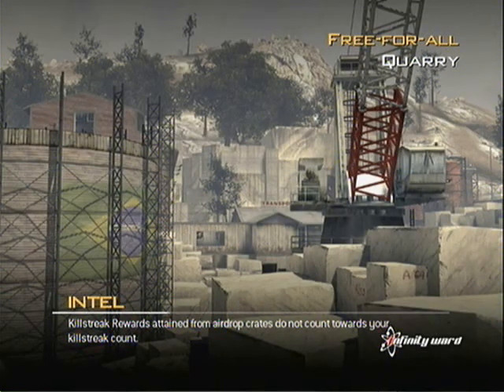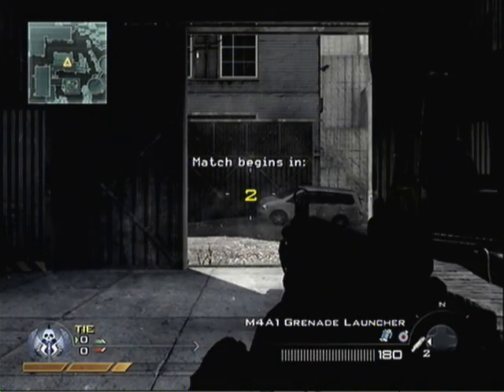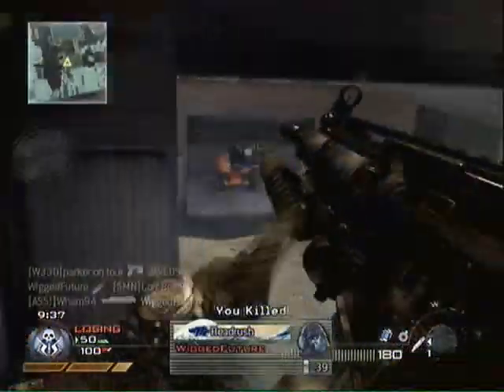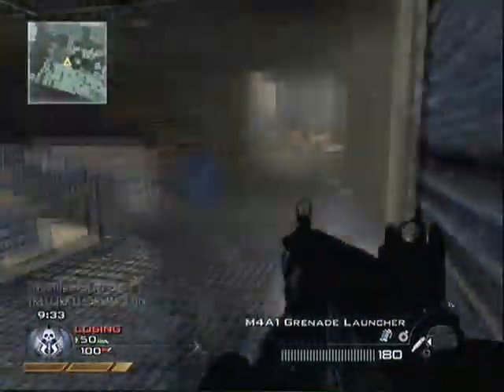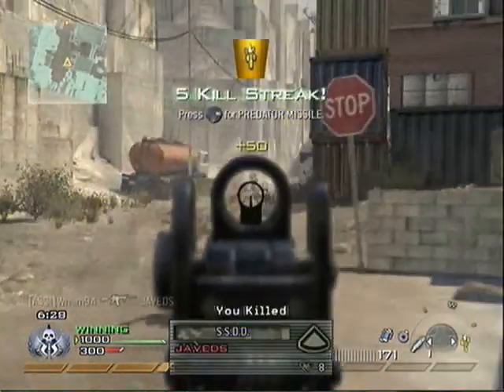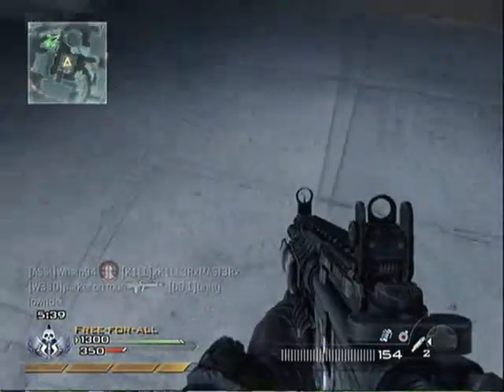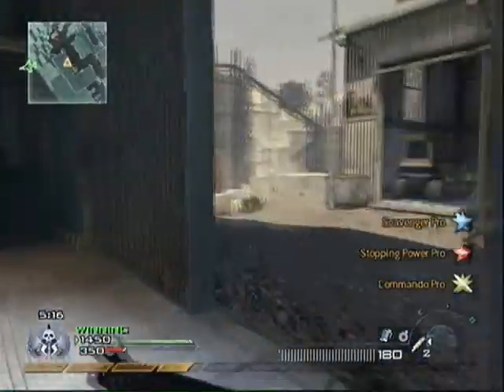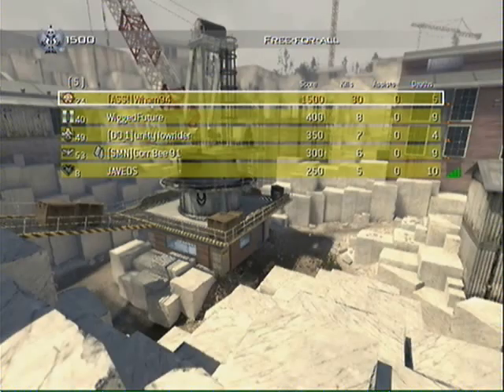FFA w/Commentary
Me playing a game of Free-For-All which is fairly uncommon and talking about perk 1's, when I use them and which I don't use.

Class Setup:
Primary: M4A1 w/ Grenade Launcher
Secondary: Thumper
Equipment: Semtex
Grenades: Stun Grenades

Perk 1: Scavenger Pro
Perk 2: Stopping Power Pro
Perk 3: Commando Pro